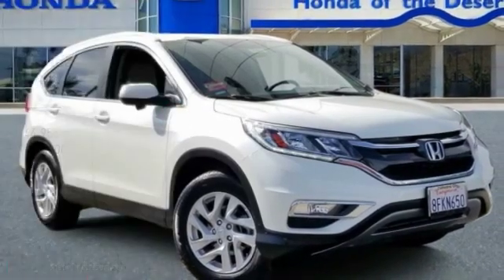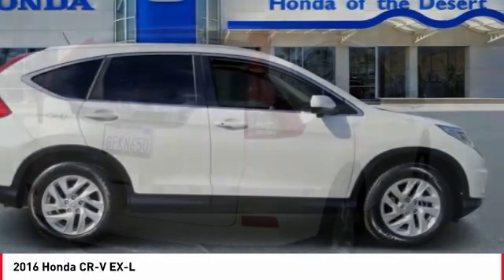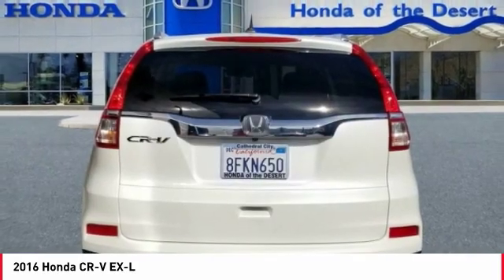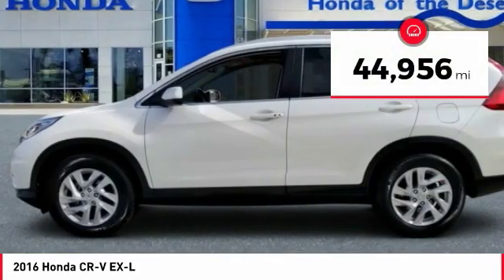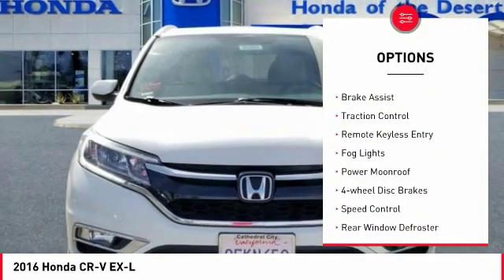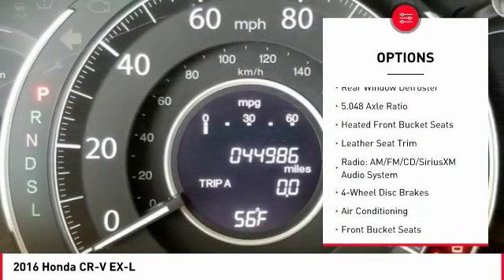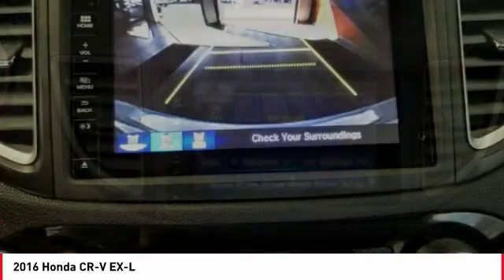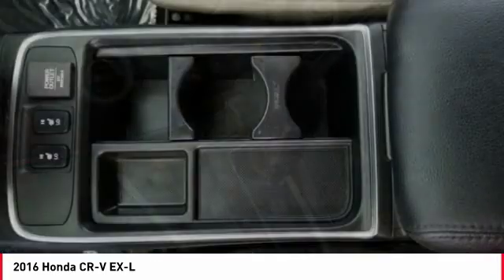2016 Honda CR-V Cathedral City CA 904806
2016 Honda CR-V EX-L

Recent Arrival! 2016 Honda CR-V 4D Sport Utility White Reviews:br  * Exceptional fuel economy compared to other crossovers; plenty of adult-sized room in both seating rows; more cargo capacity than most rivals; rear seatbacks fold flat at the tug of a lever; appealing roster of tech and safety features. Source: EdmundsbrbrLocated right off Highway 111 at Perez Rd. In the Cathedral City Auto-mall. We offer free door to door shuttle service in the valley as well as a family oriented staff and atmosphere.